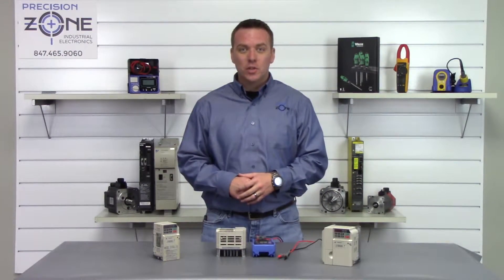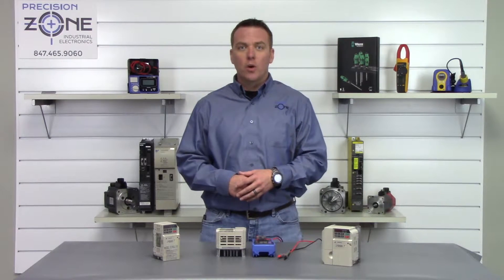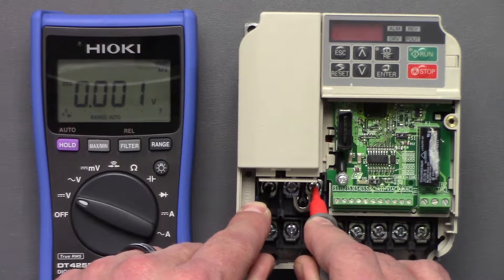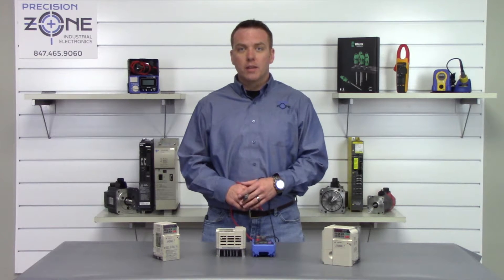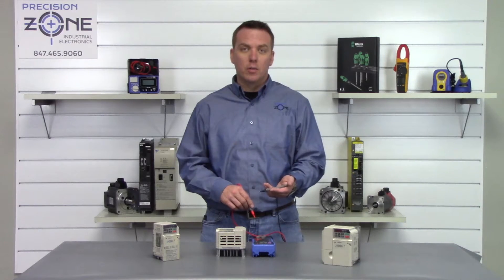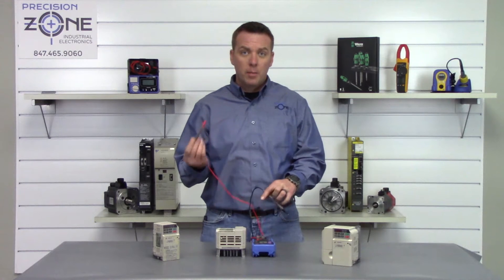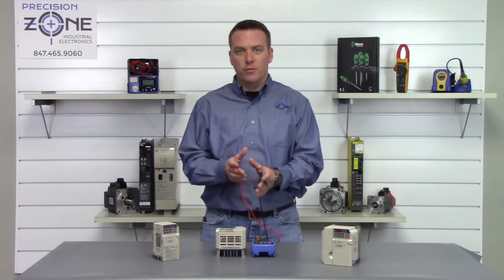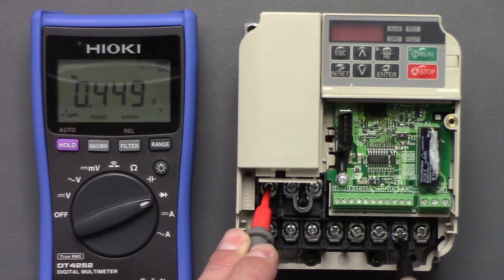Yaskawa General Purpose Inverter Drive CIMR-J1000 Static Check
Precision Zone – Static Check for Yaskawa CIMR-J1000 Inverter in Chicago & Wheeling

At Precision Zone, located in Wheeling near Chicago, we specialize in diagnostics, troubleshooting, and repair for Yaskawa CIMR-J1000 series inverters. In this video, Rob demonstrates how to perform a static check on the J1000 series inverter to ensure proper operation and detect potential failures.

Step-by-Step Static Check for Yaskawa CIMR-J1000 Inverter:
✔ Step 1: Power Down & Discharge the DC Bus

Turn off the drive and disconnect all incoming power and motor output lines.
Verify DC bus discharge:
Check the charge lamp (should be off).
Even if the lamp is off, double-check voltage using a multimeter before proceeding.
✔ Step 2: Perform a Phase-to-Ground Test

Set your multimeter to resistance mode.
Locate a proper ground point for accurate measurements.
Measure each input phase (R, S, T) and output phase (U, V, W) to ground.
None of the inputs or outputs should be shorted to ground.
✔ Step 3: Test Input & Output Transistor Modules

Set your multimeter to diode mode.
Place the negative probe on the positive DC bus terminal, then measure:
Input terminals (R, S, T) with the positive probe.
Voltage should be between 0.2 – 1V.
Readings should be balanced across all three phases.
Switch the probe leads:
Positive probe to the negative bus terminal.
Repeat measurements for R, S, T and U, V, W.
Verify output readings (U, V, W) with both probe positions.
Ensure all readings remain within the expected range.
💡 If you detect inconsistencies, further troubleshooting or professional repair may be required.

Precision Zone Services in Chicago & Wheeling:
✅ Yaskawa CIMR-J1000 drive repair & diagnostics